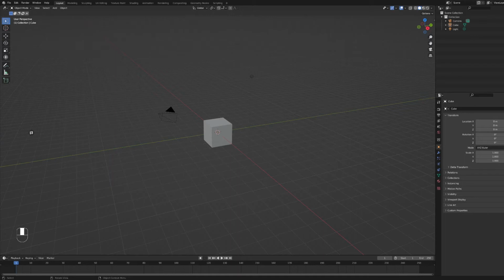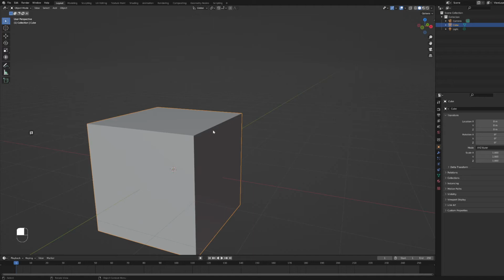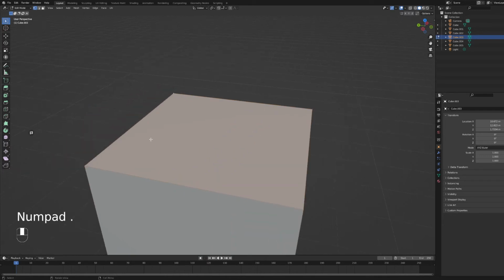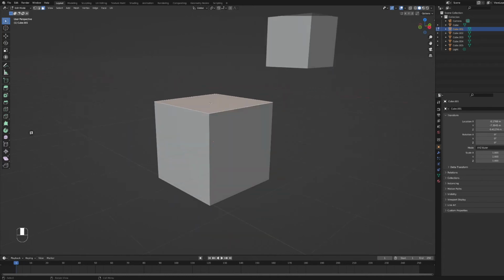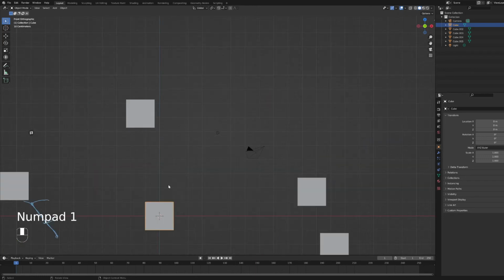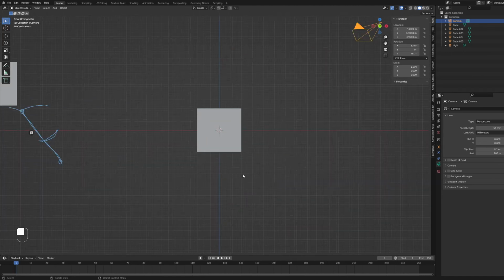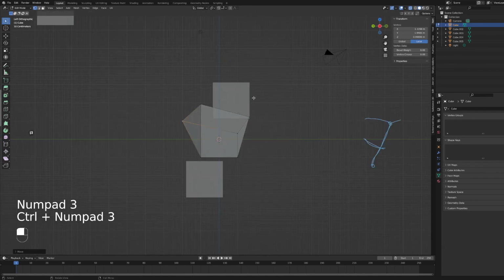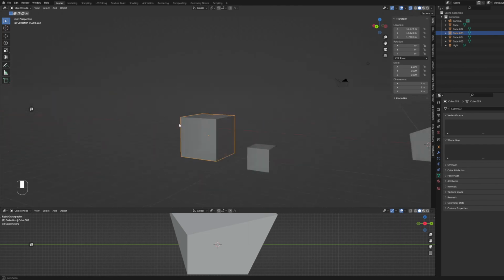Blender for the 2D artist: Focal points and viewport shortcuts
PLEASE FOLLOW ALONG for this video its very important k thanks